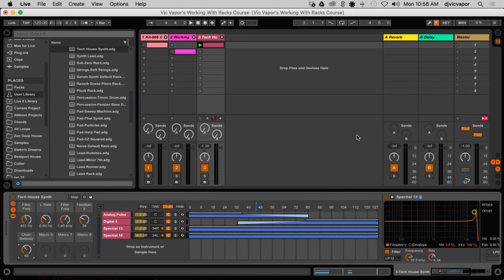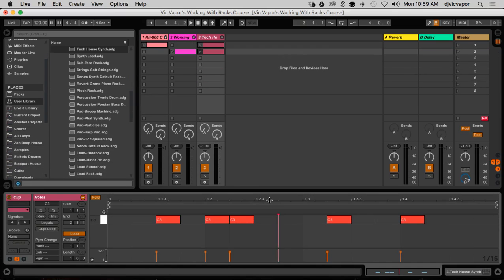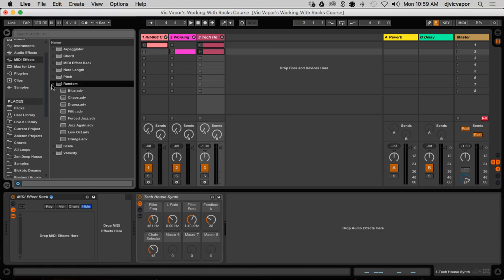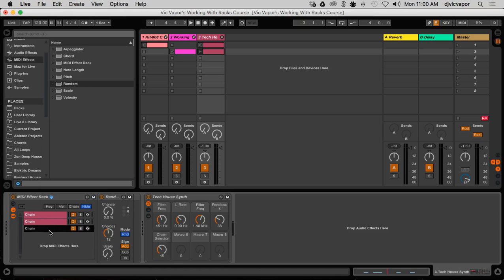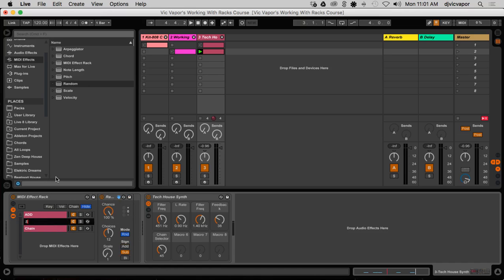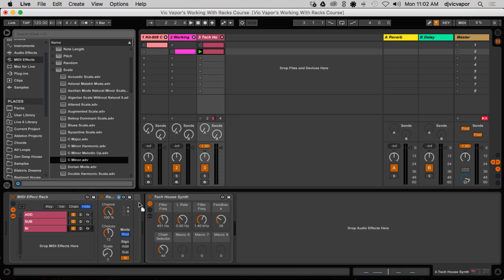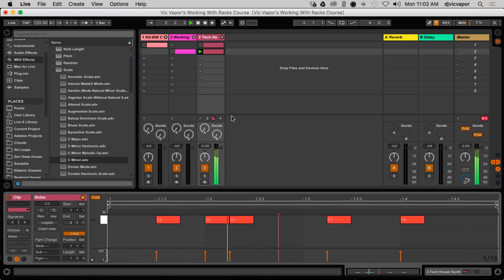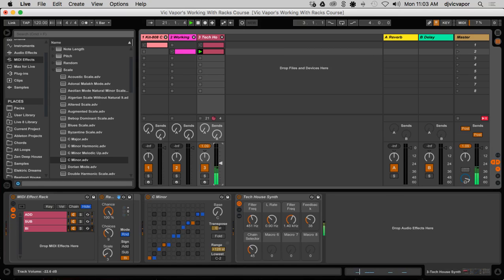Ableton Live - Working With Racks - Lesson 10 - The Midi Effect Rack - feat. (djvicvapor)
Lesson 10

In this lesson we look at the Midi Effect Rack and youʼll learn all about Instrument and MIDI Racks and all about assigning macros. Vic Vapor then explains how to customize Racks by assigning key and velocity zones; but thatʼs just the beginning. From there Vic Vapor takes you through a ton of advanced features where he explains why Multi-Chain MIDI FX with innovative chain selection combined with macros are the way to go!